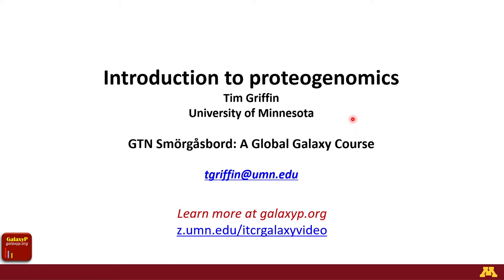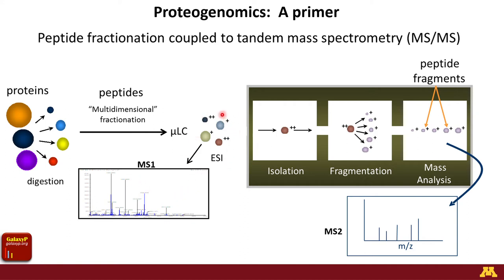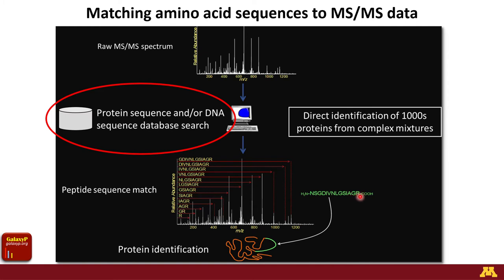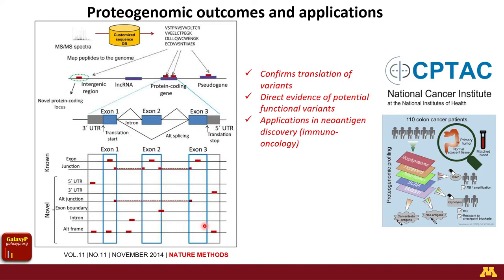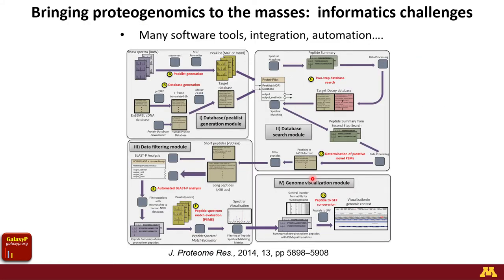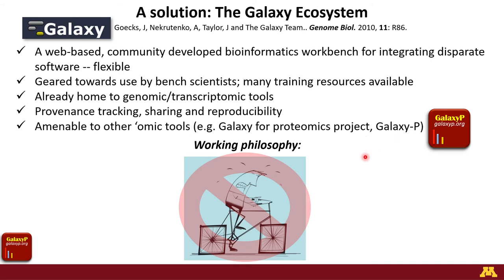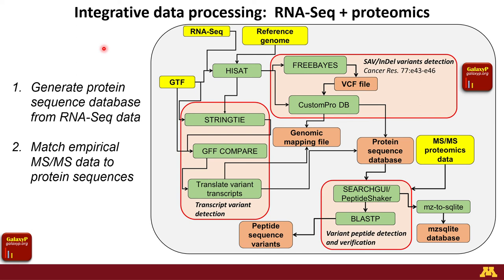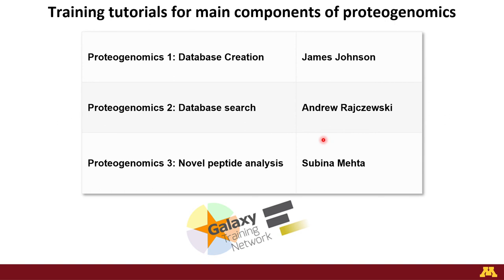GTN Smörgåsbord - Day 4 - Introduction to Proteogenomics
Speaker: Timothy J. Griffin
Captions: Emma Leith